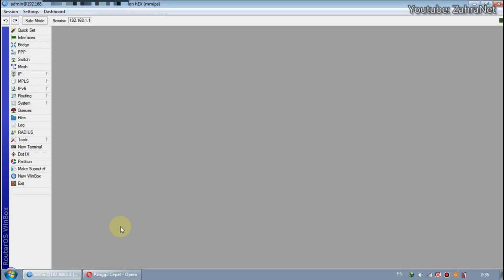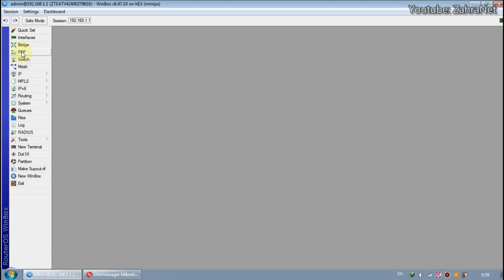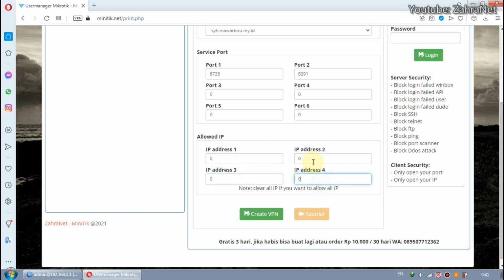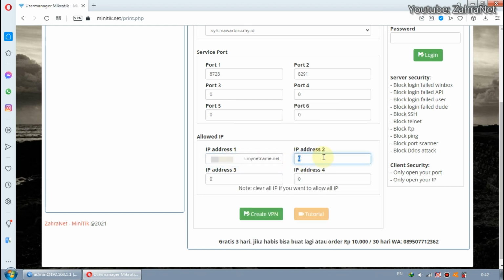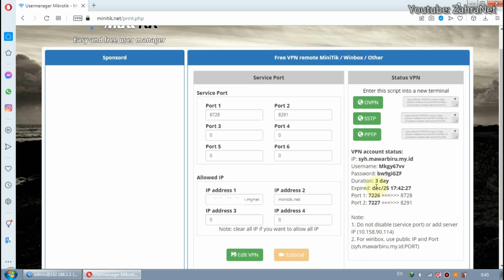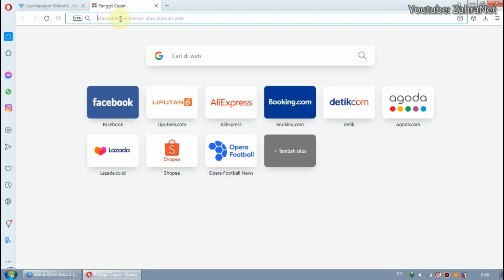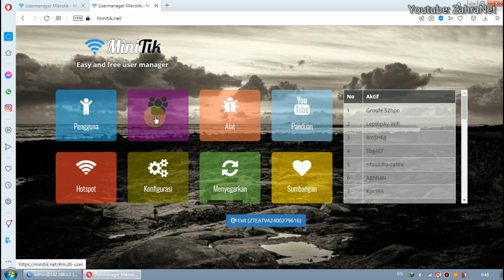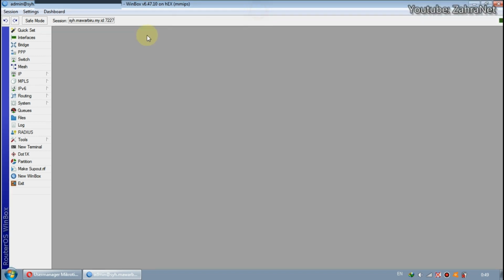How to install a free remote vpn to access mikrotik outside the network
This site provides free VPN to access Winbox, Mikhmon, Minitik, Mikhmos remotely from wherever we are without having to connect to our WiFi network.
Apart from being able to use it to access the user manager, we can also use this VPN to access IP modems, access points and CCTV via outside the network as discussed in this video
So make sure before visiting the mitik.my.id site that you have listened to the explanation on how to create a VPN as explained in the video.